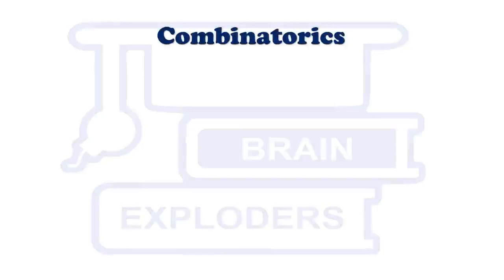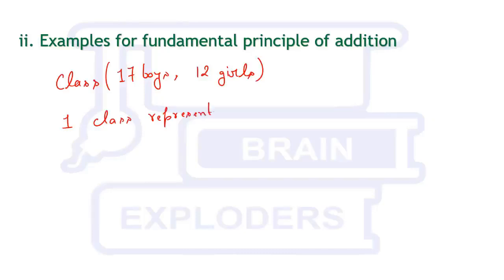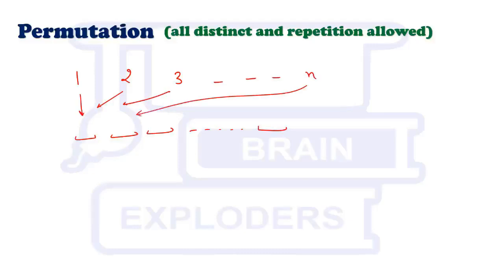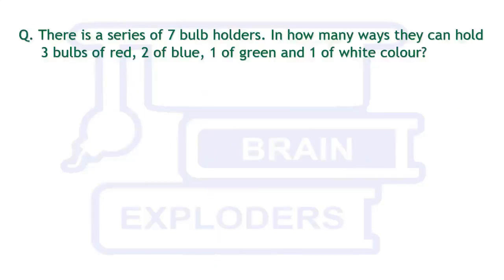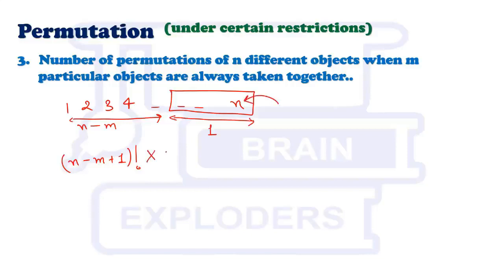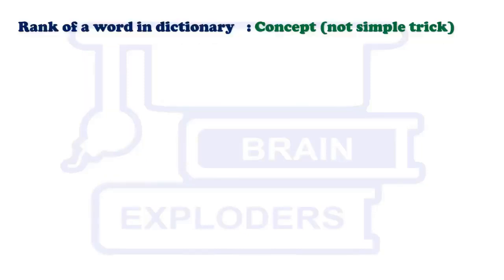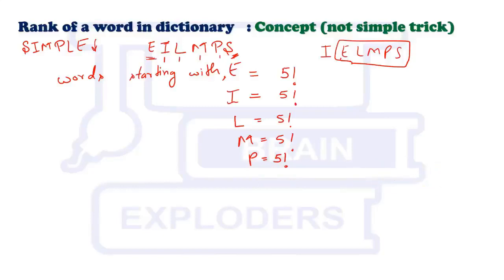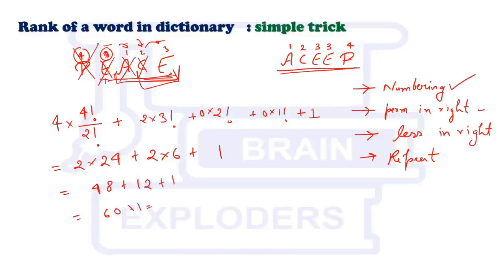Permutation & Combination (Part 1) - All Concepts, Tricks & Practice Questions | MATHS IN 3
Hello everyone, As we promised, we are starting our new series "MATHS IN 3" from today and our first topic is Permutations and Combinations. The first video of this series will premiere today at 09:00 PM IST (change the time according to your time zone) so be ready on time. Ask your doubts in the comments, I will answer all.

Permutation and combination are two separate ways to represent a group of elements. Both are different, and many students get confused between the two. When the order of arrangement doesn't matter, we call it a combination. If the order does matter, then we have a permutation.